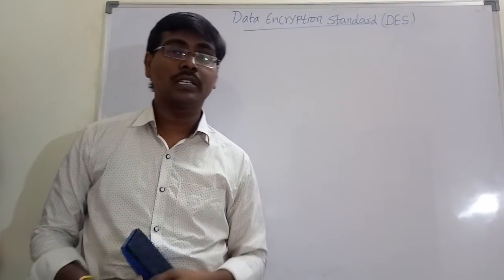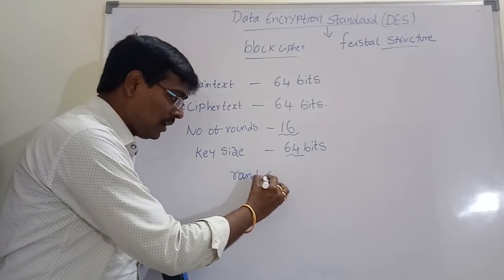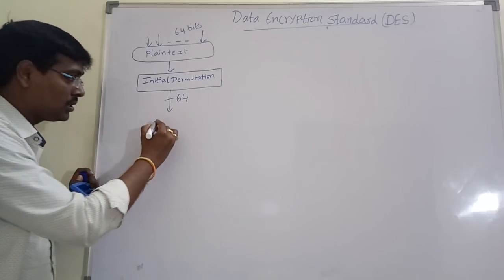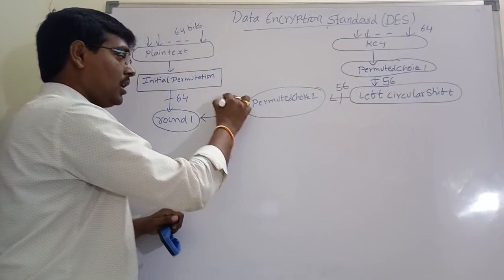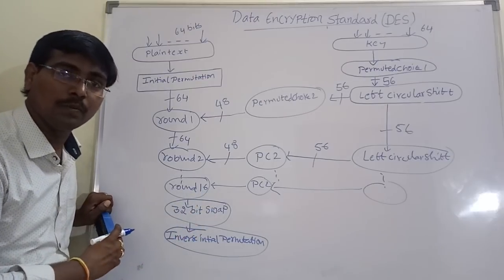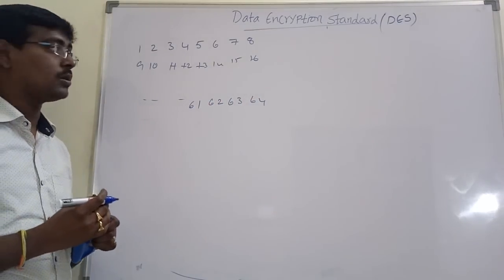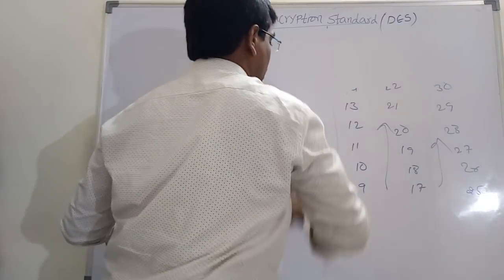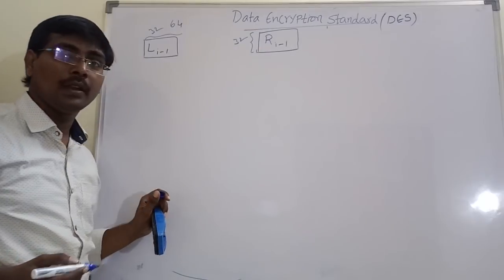DES ALGORITHM || DATA ENCRYPTION STANDARD ALGORITHM || S-BOXES || IP ||EXPANSION|| ROUND FUNCTION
In this video we discussed DES Algorithm , usage of s-boxes, expansion table and round function.

Network Security OR Cryptography